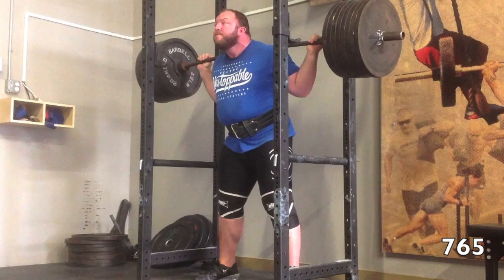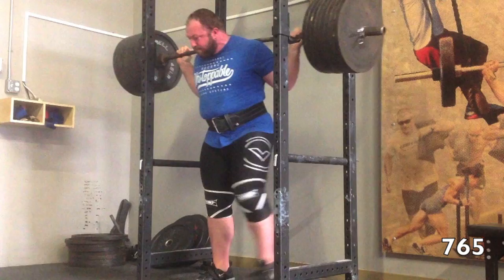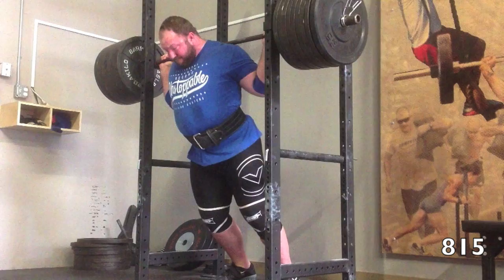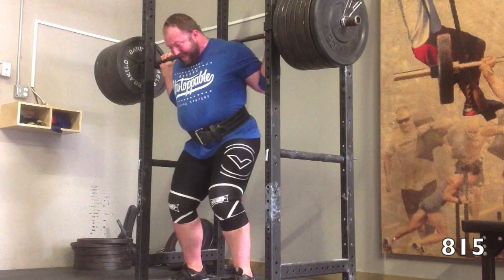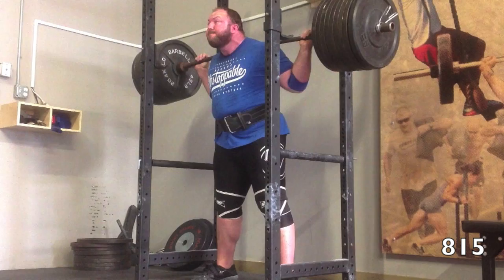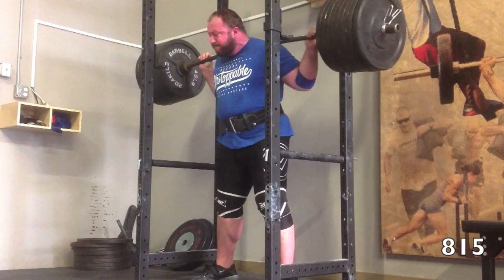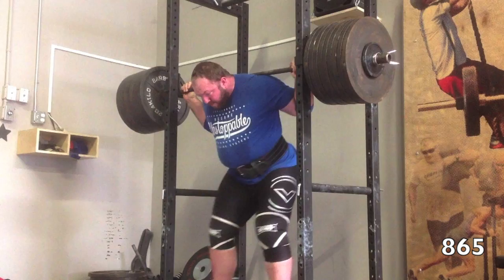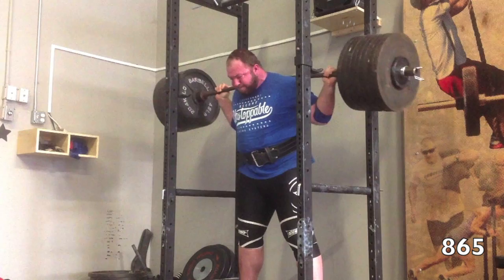Everybody Misses Sometimes...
Yes, I do miss training squats sometimes.
Tonight's work...
Squat
Bar x10
135x5
225x5
315x3
405x3
495x2
585x2
675x1
765x1
815x1
865xMiss
765x2
675x2x3
Deadlift
70kg x5
170kgx3
280kgx4x3
Had to consolidate my squat/deadlift work from last Wednesday/Friday that I missed because of travel/Arnold. Frustrated to miss a lift that should have been there, but got a bit out of the groove and couldn't finish what would have been a small PR. Confidence isn't shaken though, I'll make some small adjustments, fix the bar path and come for that weight and more in my next heavy session and at the meet.